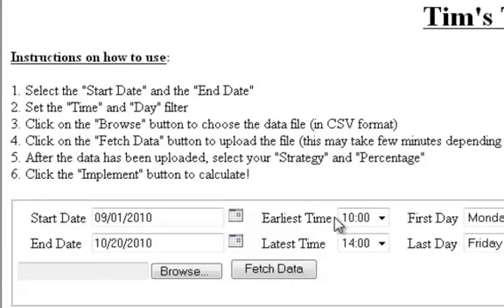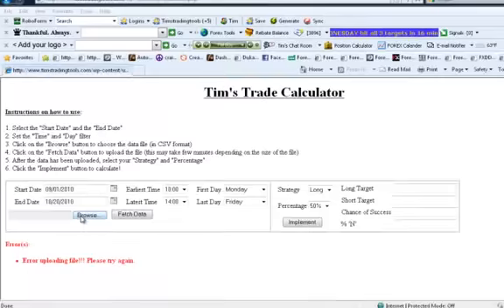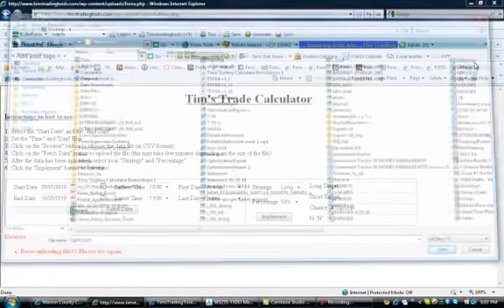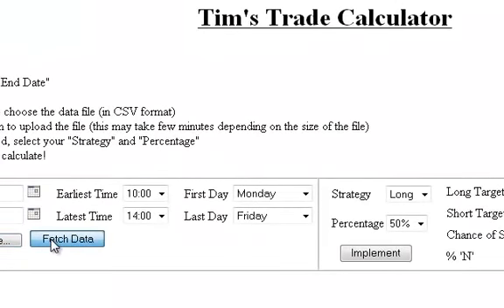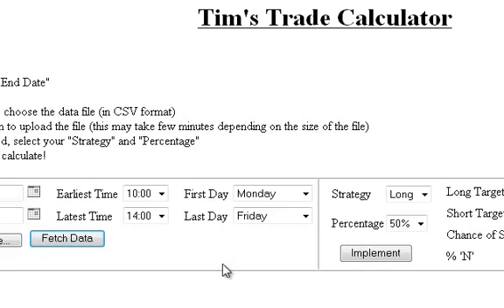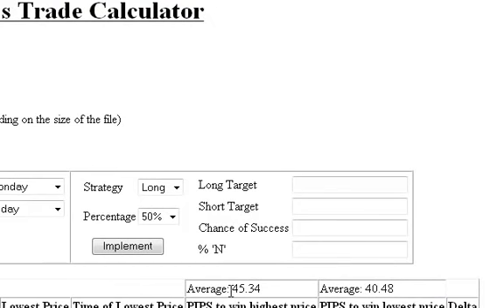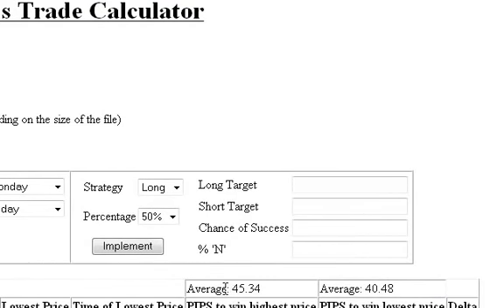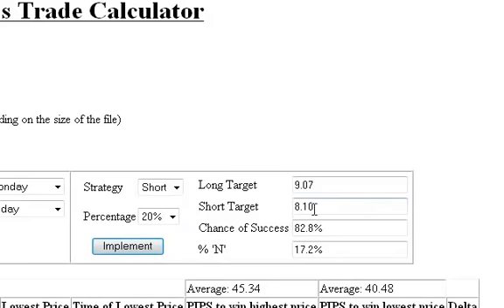?? استراتيجية فارس العرب بالمضاعفات ????